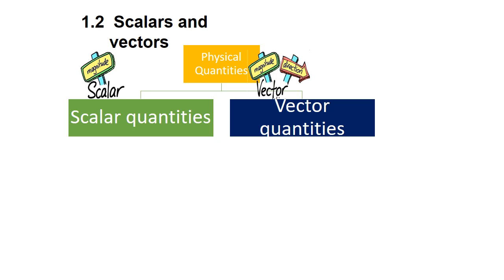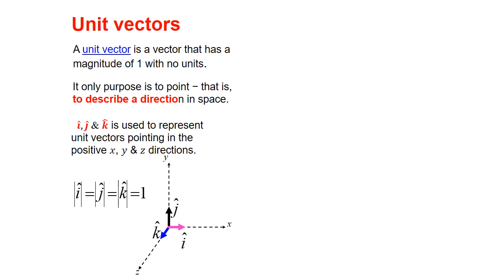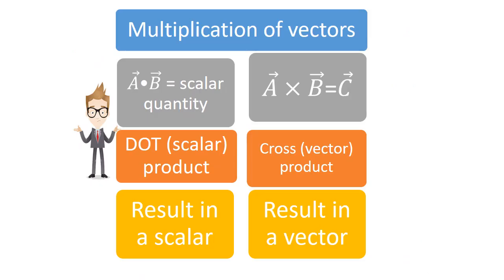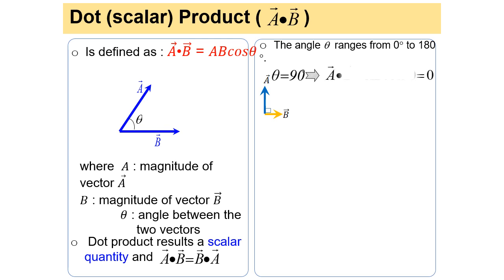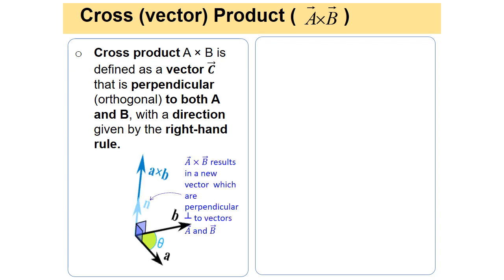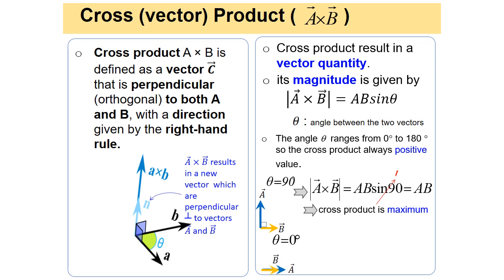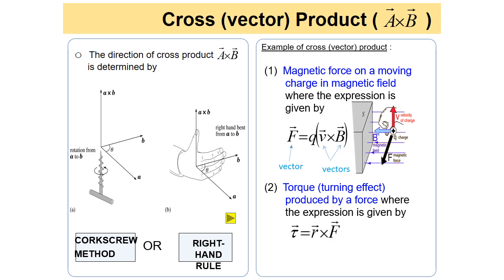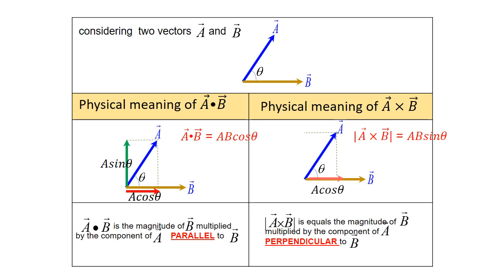Topic 1 Part B